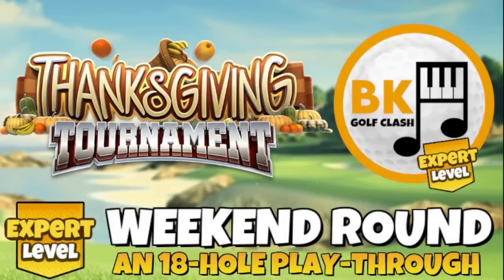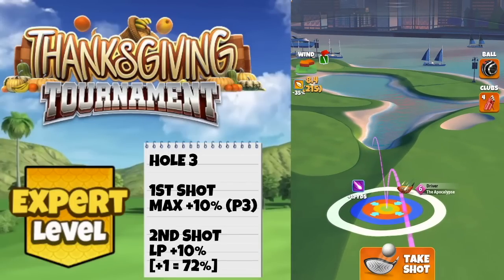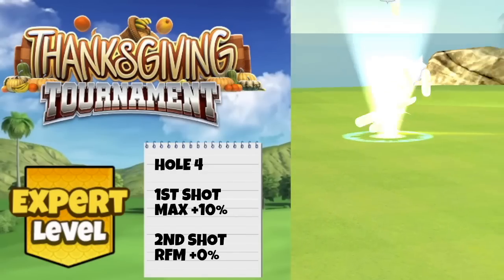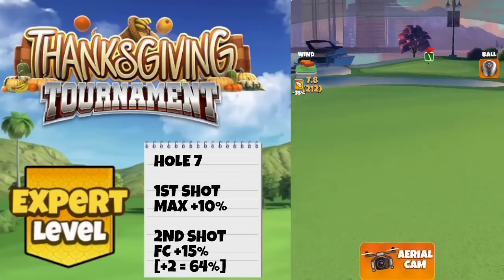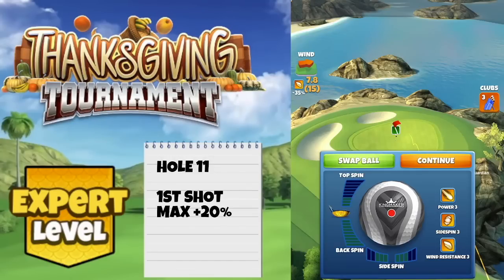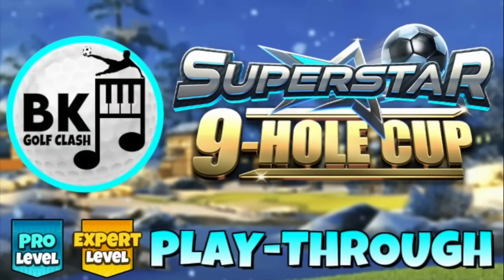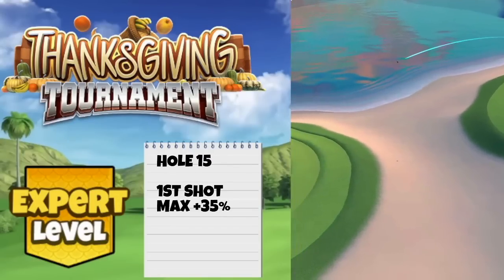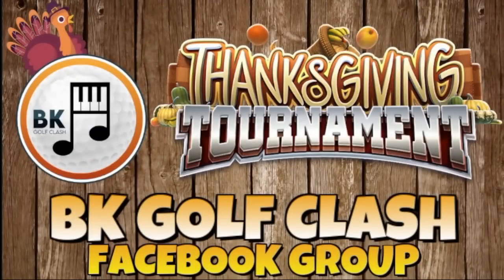EXPERT -38 WEEKEND ROUND PLAY-THROUGH: Thanksgiving Tournament | Golf Clash Tips Guide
Play-through of all 18 holes in the Weekend Round of the Thanksgiving Tournament in Expert division - with the tournament wind directions. I will give you my adjustments and suggestions of tweaks and alternatives where possible.

TIME STAMPS
00:00 INTRO
00:55 HOLE 1
03:07 HOLE 2
04:11 HOLE 3
06:15 HOLE 4
08:14 HOLE 5
10:02 HOLE 6
11:04 CHECKPOINT
11:23 HOLE 7
13:19 HOLE 8
14:21 HOLE 9
16:22 HOLE 10
17:35 HOLE 11
18:35 HOLE 12
20:33 9-HOLE CUP
20:59 HOLE 13
22:51 HOLE 14
24:48 HOLE 15
25:53 HOLE 16
26:56 HOLE 17
28:04 HOLE 18
30:03 WANT MORE HELP?

🌐 COMMUNITY SUPPORT? 🌐

QUICK LINKS